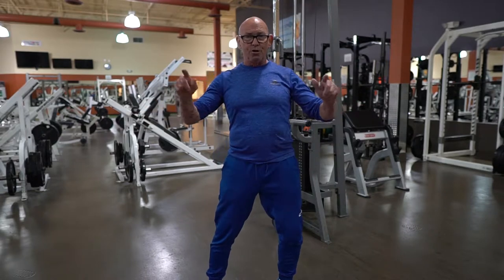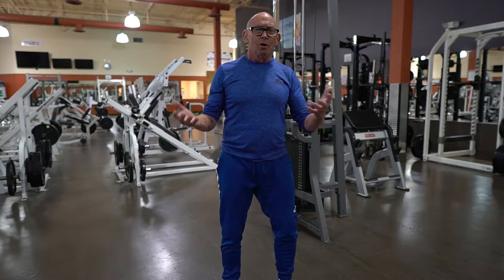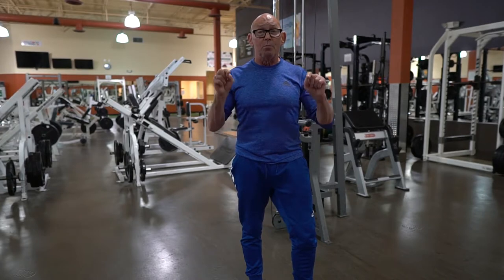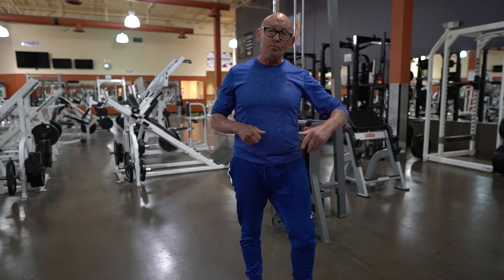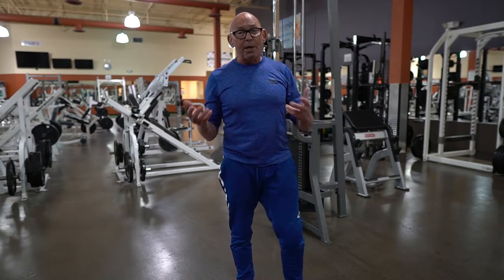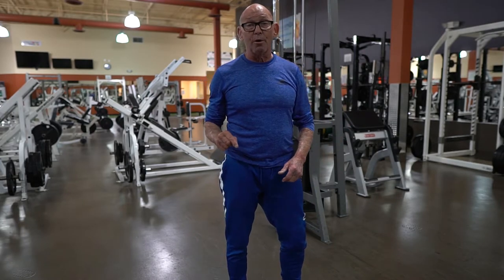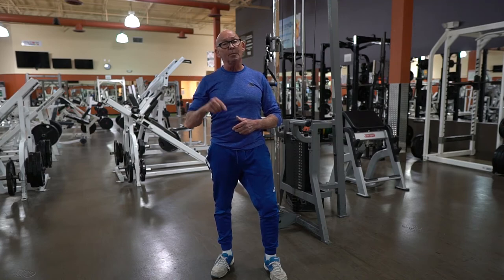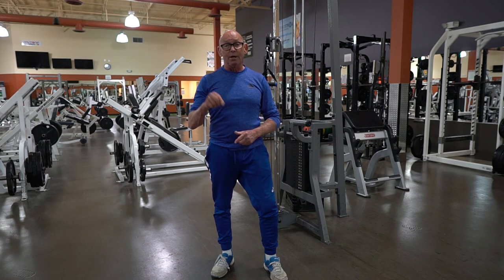CORE TRAINING FOR LOWER BACK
Bill describes functional exercise as part of a comprehensive solution to lower back pain and instability.